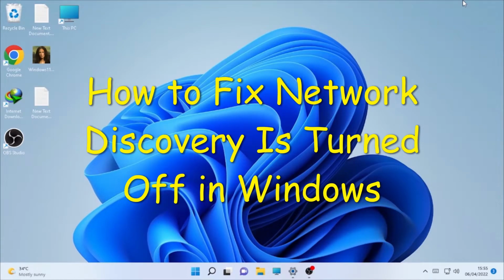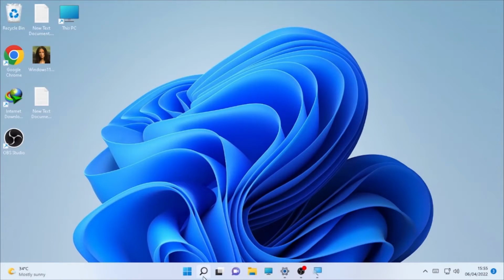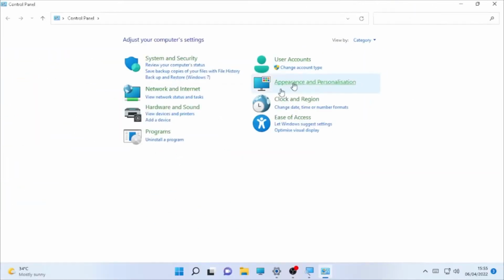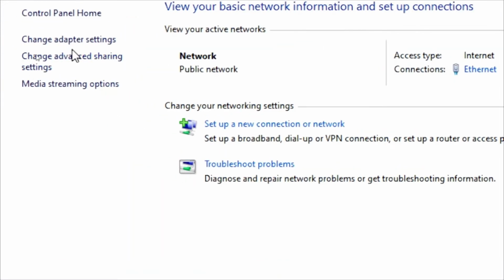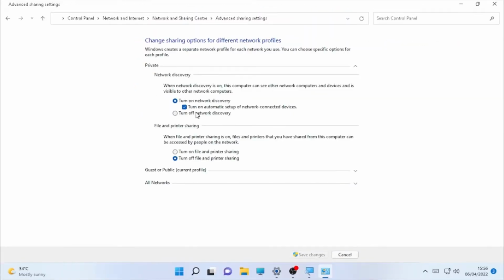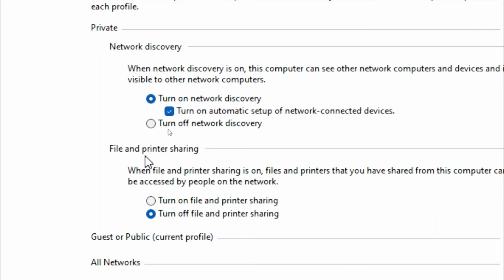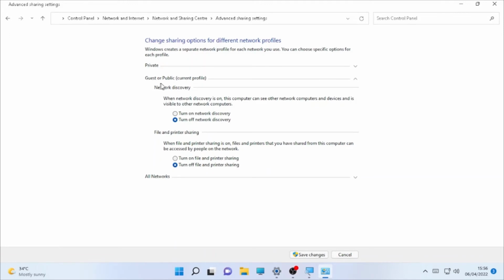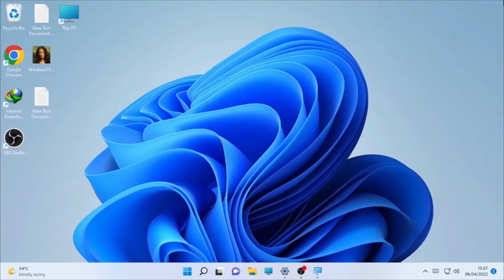How to Fix Network Discovery is Turned Off’ Error in Windows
This video will show you How to Fix Network Discovery is Turned Off’ Error in Windows